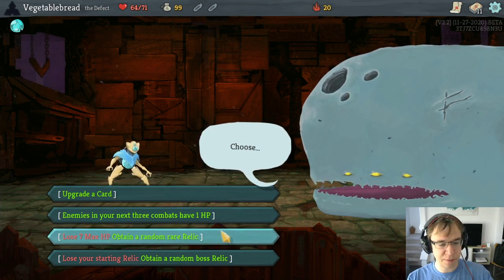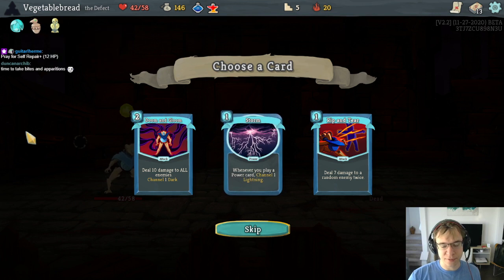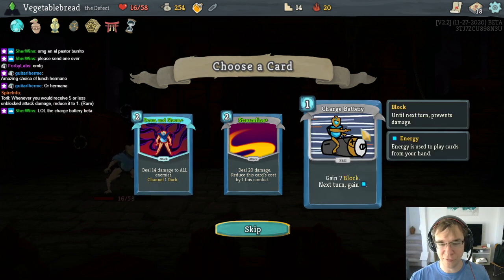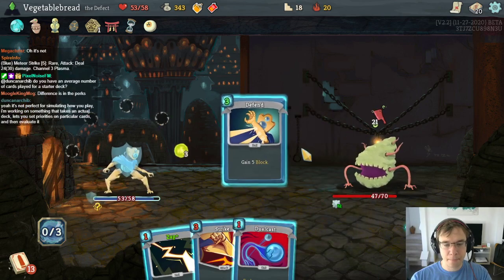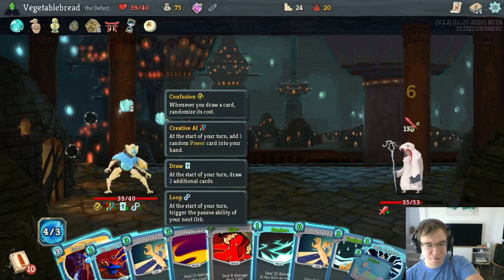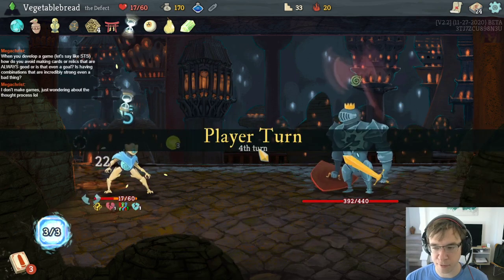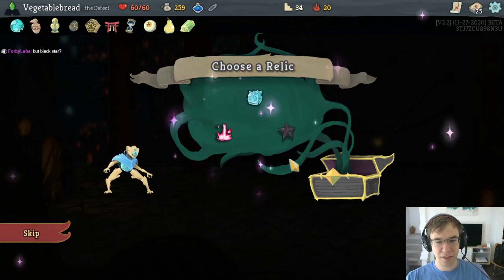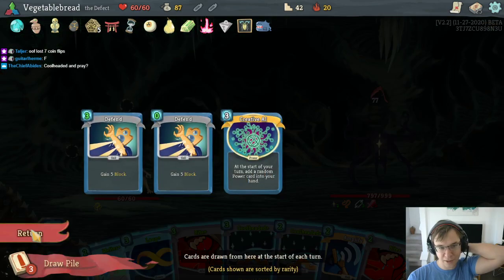Max healing defect. Bites and Urns and AI, oh my! Ascension 20 Slay the Spire.